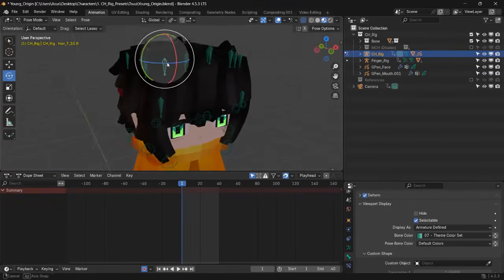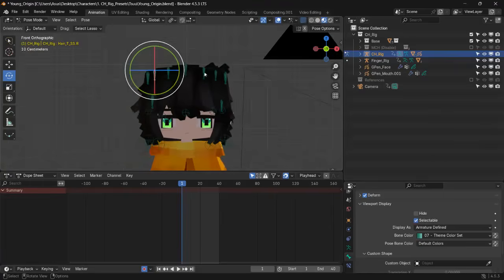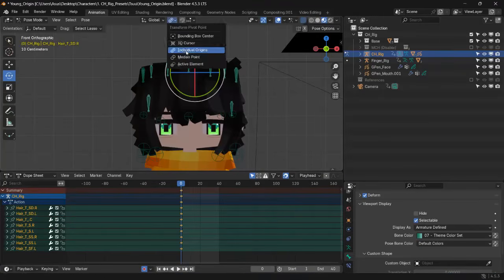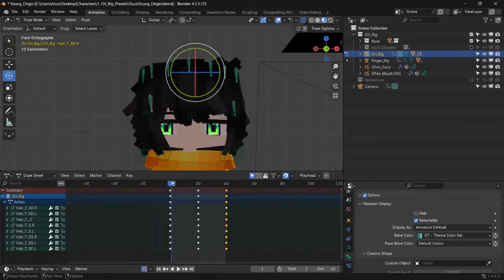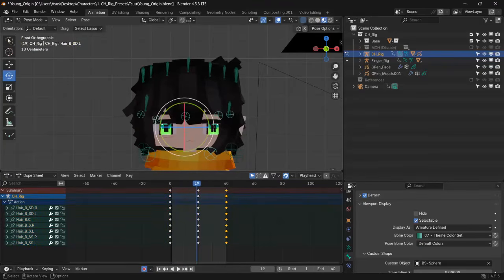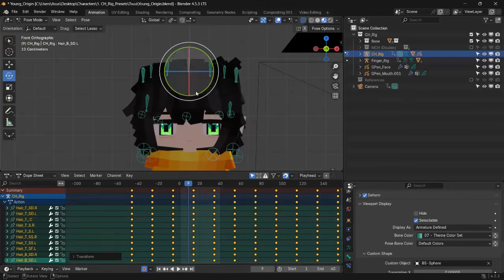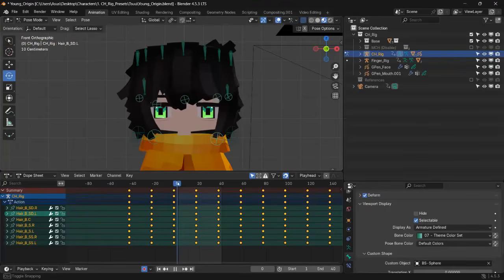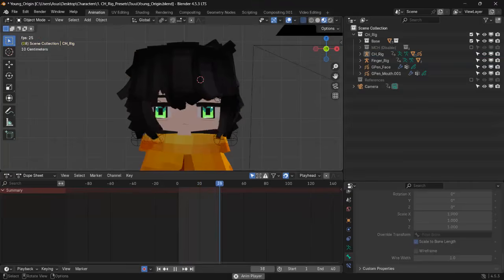How to manually animate hair!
Description V4
[Notice]
A quick tutorial I whipped up for my friend, I explained it pretty well in one take so i decided to just upload it for everyone to benefit from!

[Info]
Type: Tutorial

Rig: My Rig [CH - Pre-release Candidate 2]
[Applications Used]
Blender 4.5.3